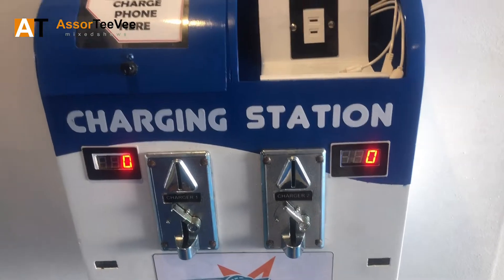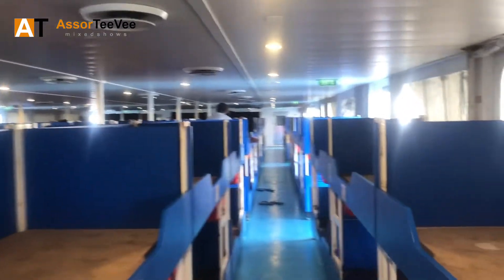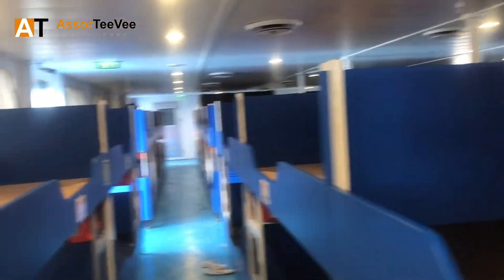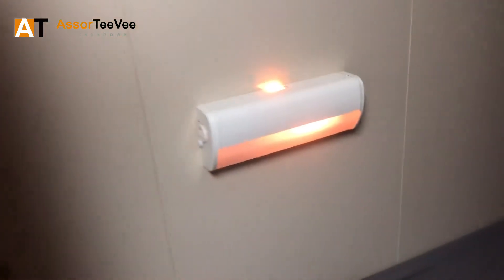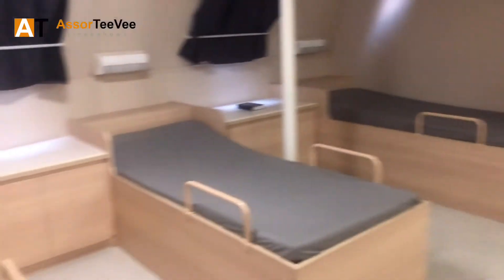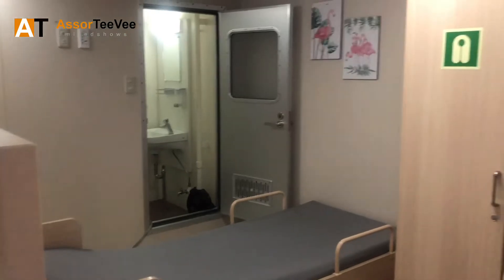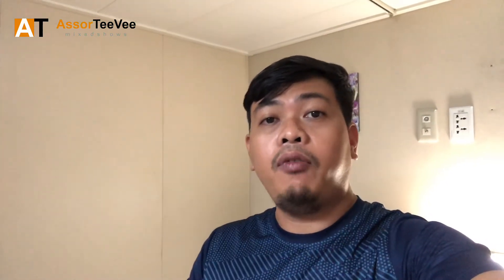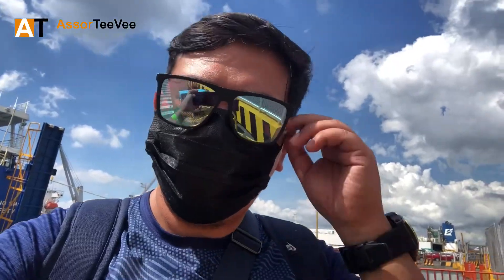Cebu to Batangas Via Starlite Ferries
Traveling Via Starlite Ferries From Cebu to Batangas, the only ship navigating the said route.

Be a member of AssorTeeVee Loyalty Program and enjoy to some exclusive benefits.

Messenger: Assor Teevee